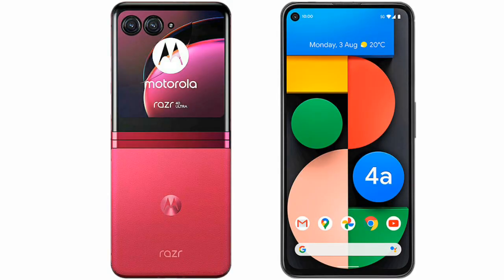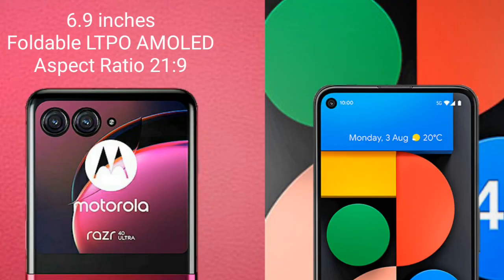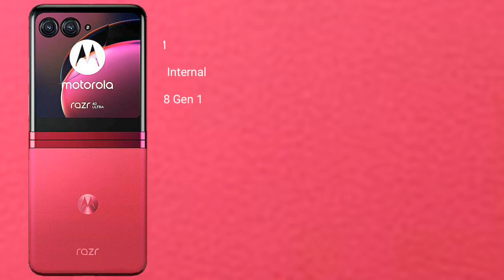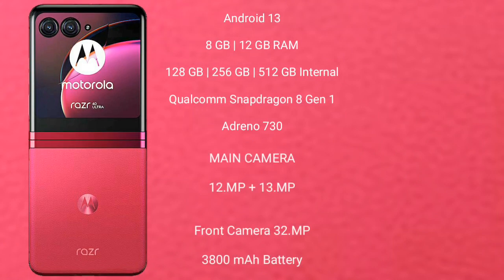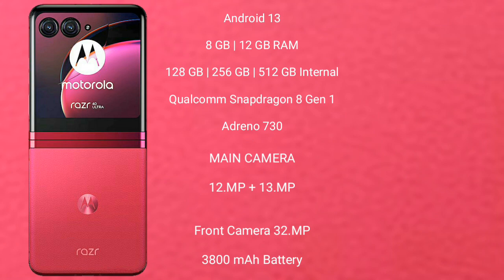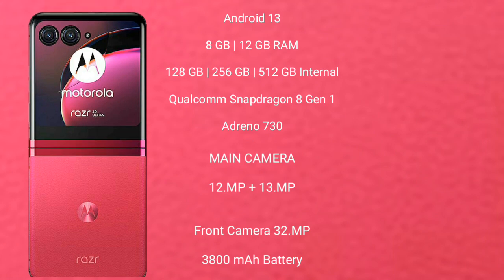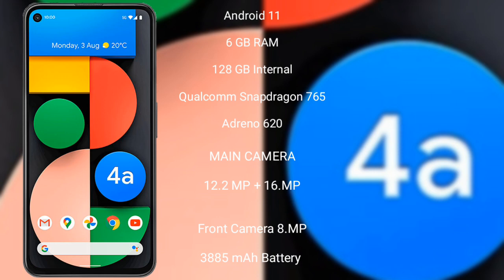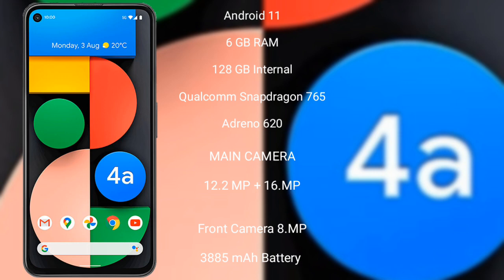Motorola Razr 40 Ultra vs Google Pixel 4A Review & Comparison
motorola razr 40 ultra vs google pixel 4a
razr 40 ultra vs pixel 4a